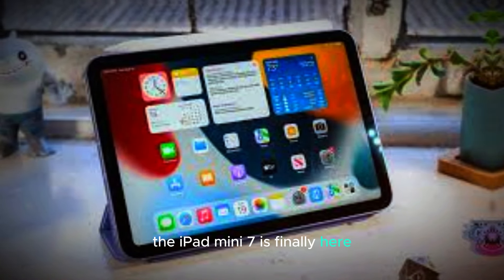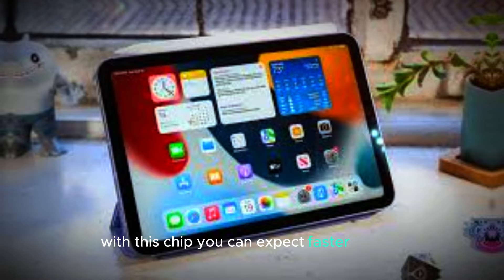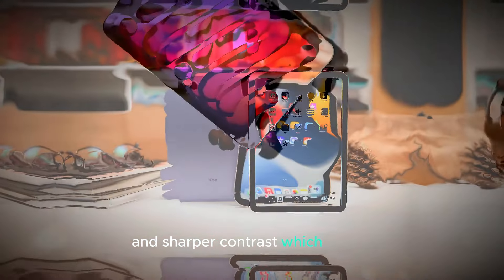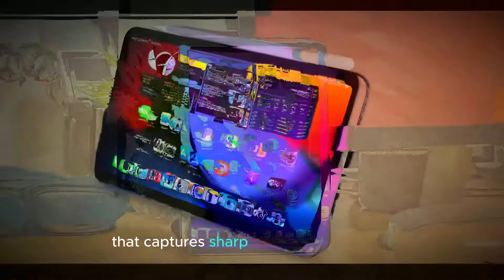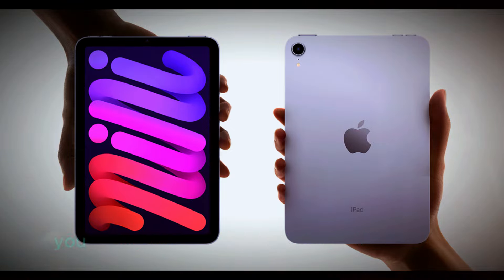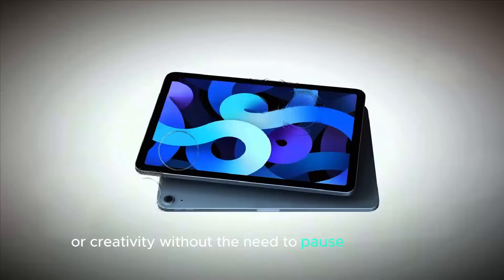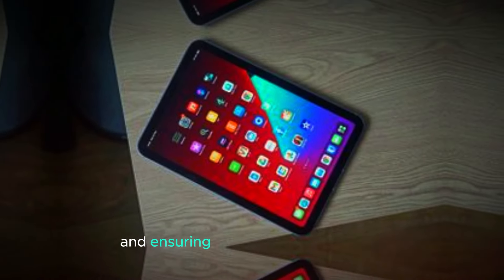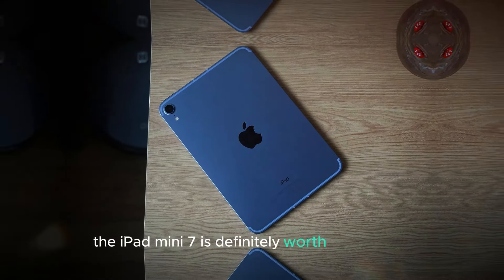iPad Mini 7 - Leaks feature and rumors!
iPad Mini 7 - leakes feature and rumors!

Get the complete rundown of everything new with the iPad Mini 7. Specs, features, and more, all in one place.